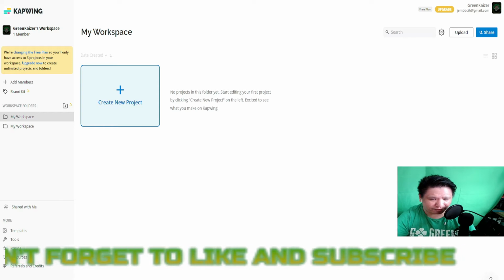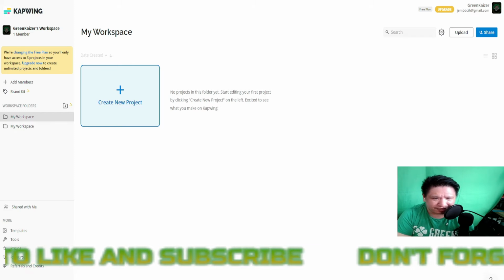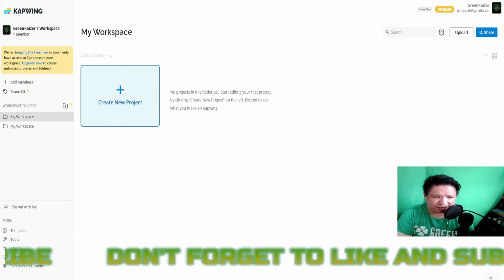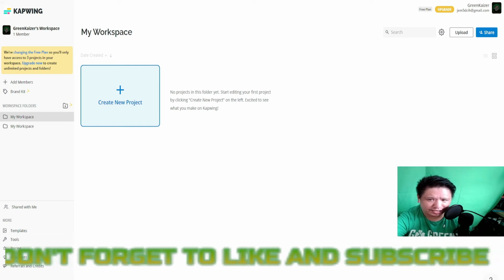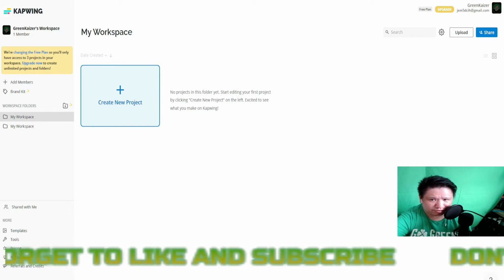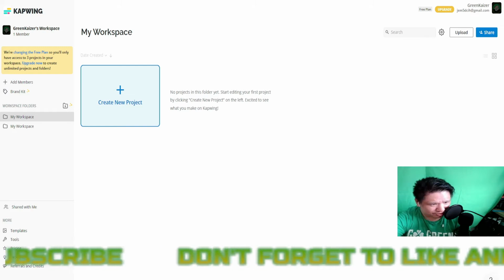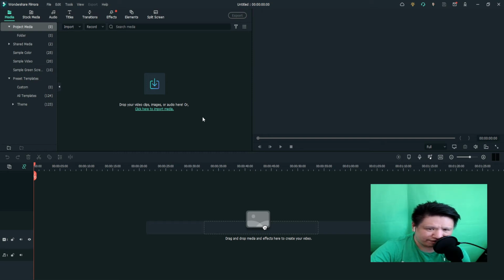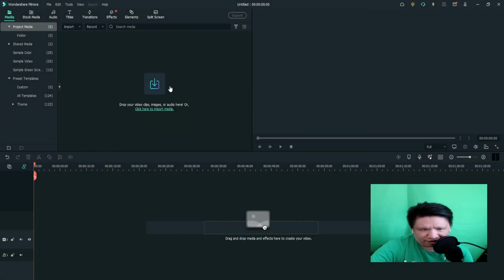Mr Green's Tutorials How to create shorts properly